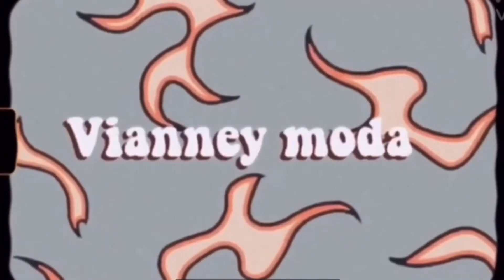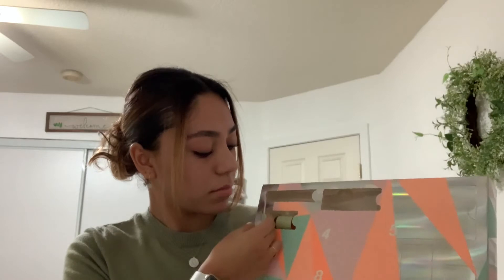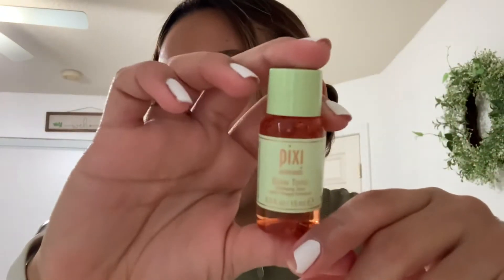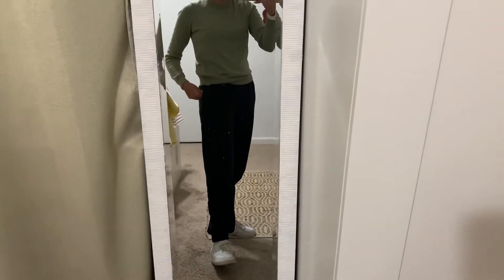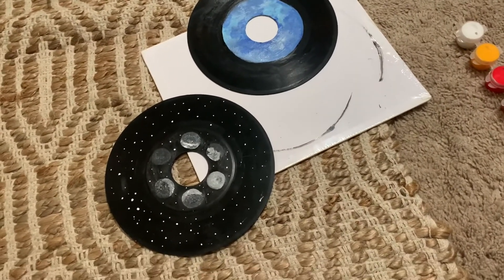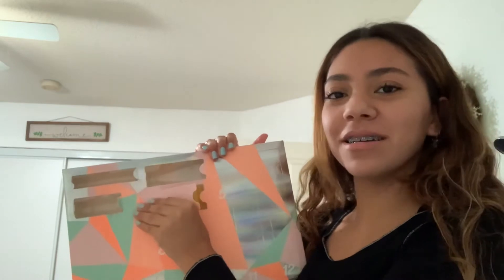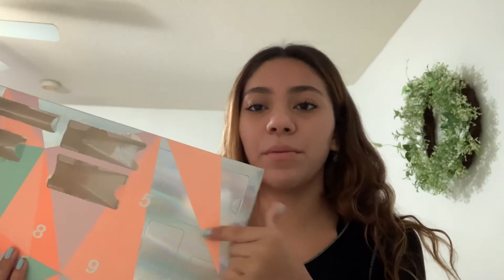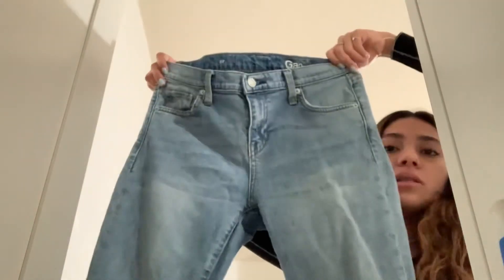✰ VLOGMAS day 3 & 4| thrift haul + painting records!✰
Hey everyone in today’s video I will be filming for VLOGMAS day 3&4and also opening up my advent calendar !